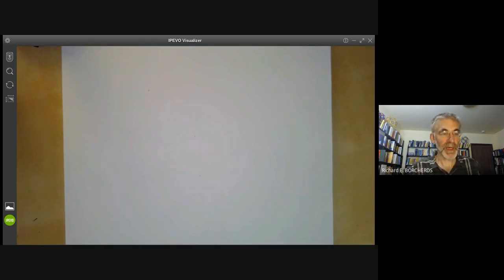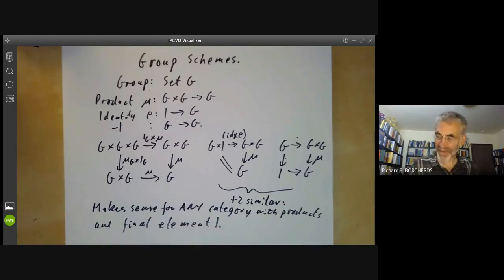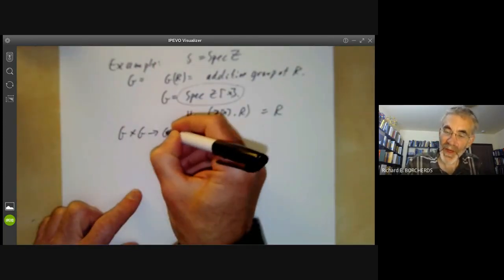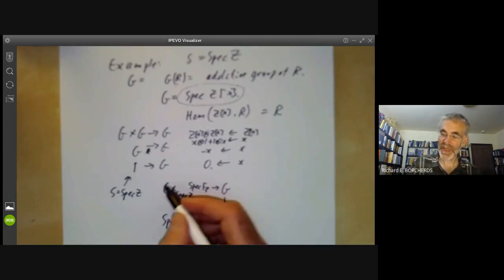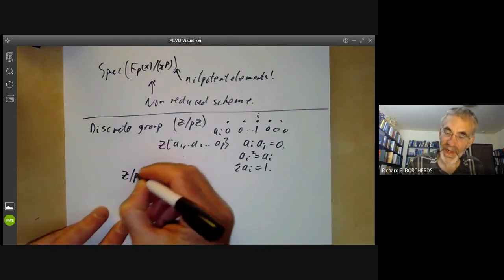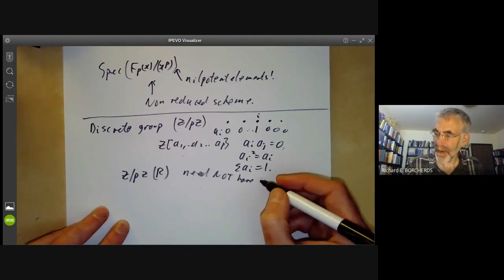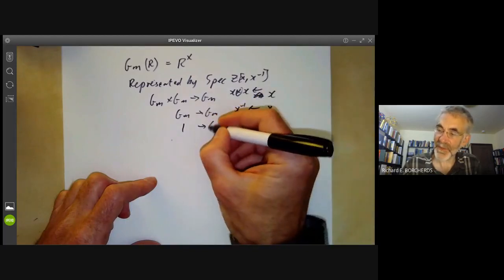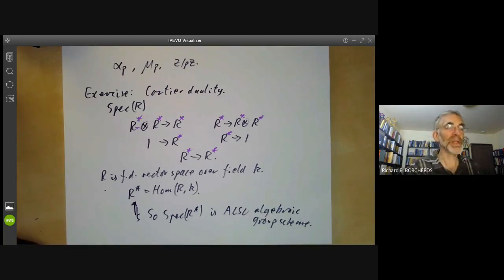Schemes 20: Group schemes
We use the fiber product define last lecture to define group schemes, and give a few non-classical examples of them.